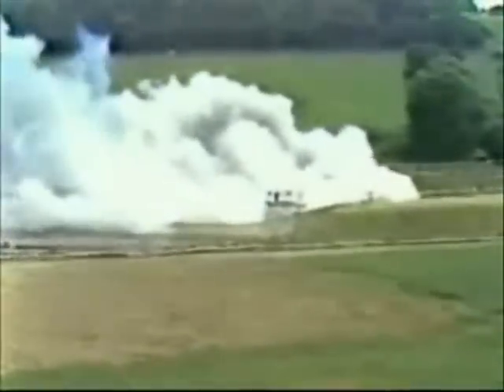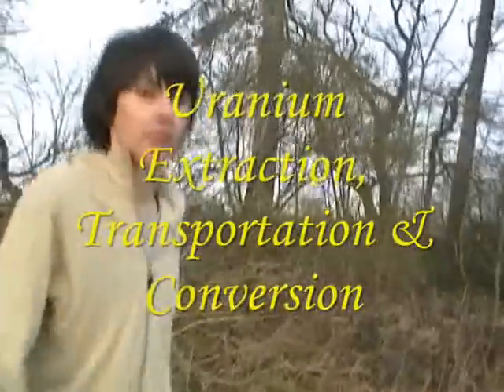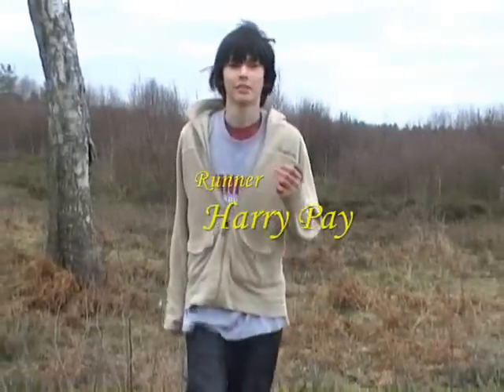Uranium Processes With Kyley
Geography video by Burnham Grammar School students, Josh Cork, Alex Kyley, Tom Swallow and Harry Pay talking about methods and problems of Uranium extraction, transportation and conversion into energy with kyley. BLOOPERS included at end (Very Funny)